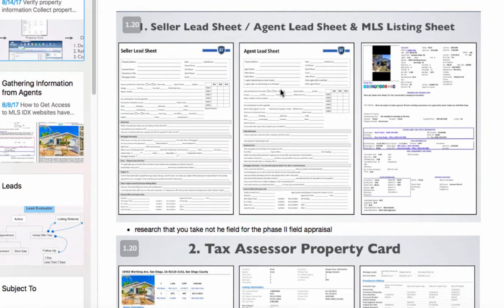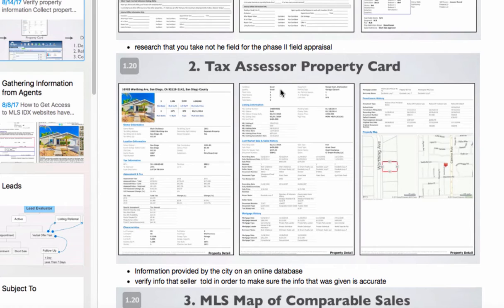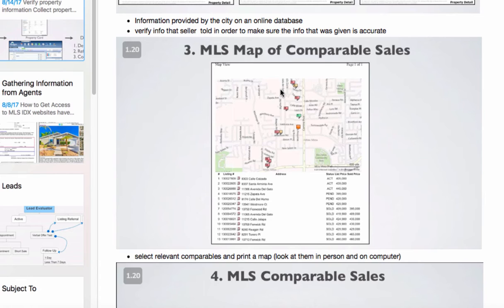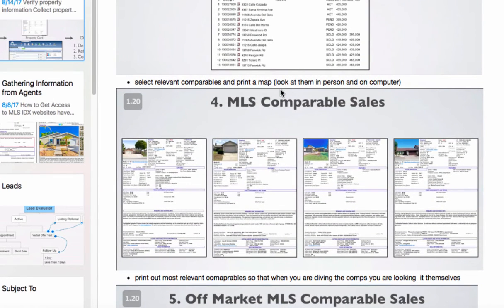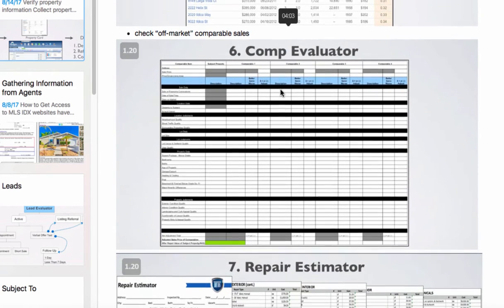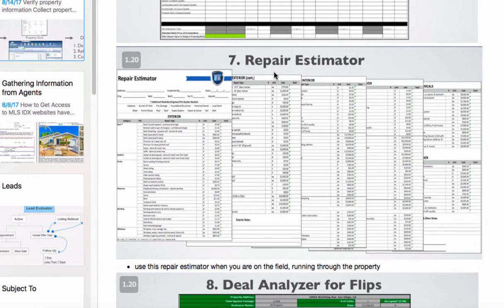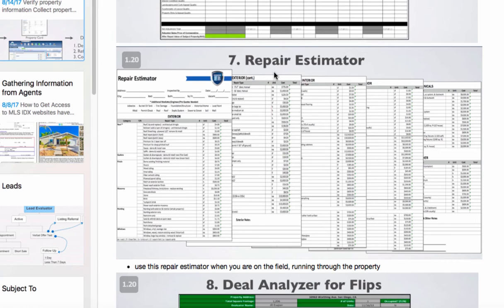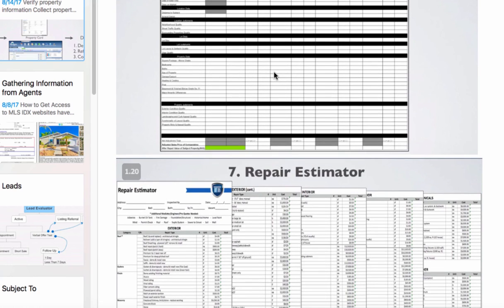Recapping a Complete Comps Package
In this video we go through and recap the steps required to put a full complete package of comparables together in order to move forward and confirm that the property that we picked is one worthy of investing in for repairs and or to wholesale. Following this process, once we've estimated the ARV based on our comps, the next step is to calculate a repair estimation in order to actually come up with an accurate estimate of how much the repairs would cost you in order for you to see your bottom line and potential ROI.